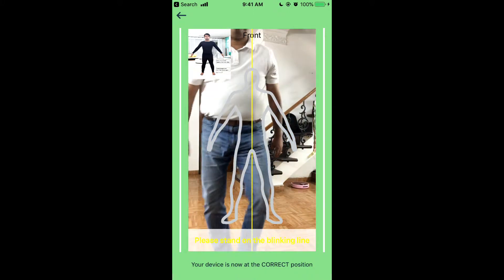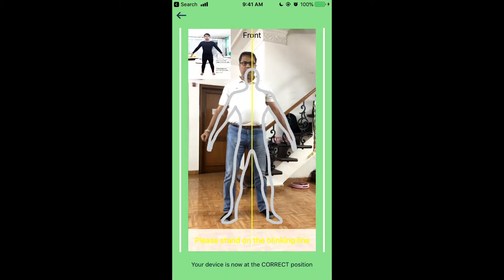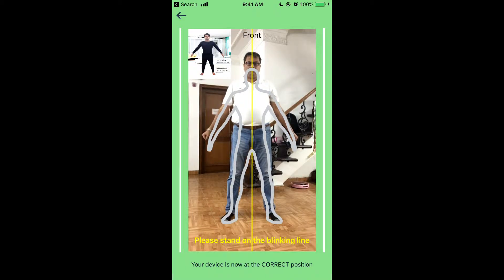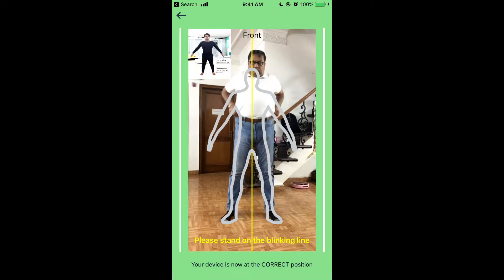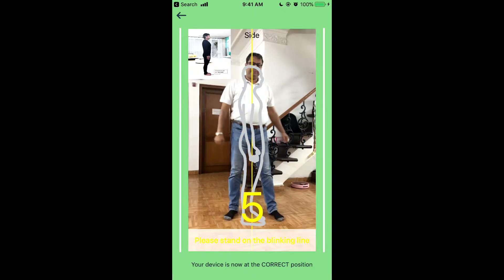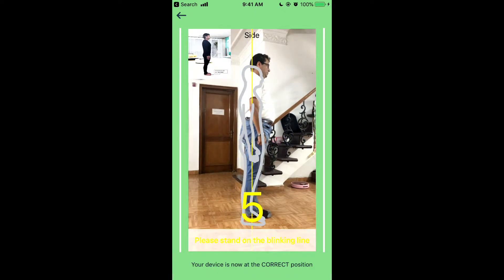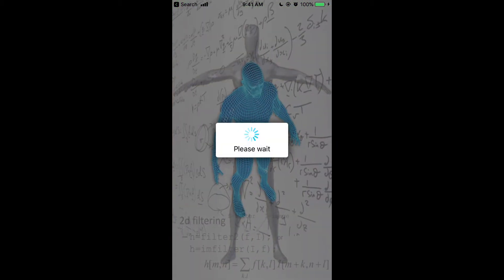Instant Body Measurements on Mobile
Mirrorsize harnesses the power of AI to get your precise body measurements on any device agnostic smartphone and tablet